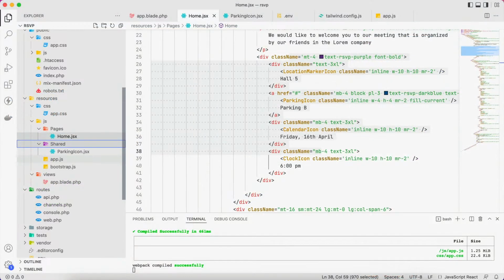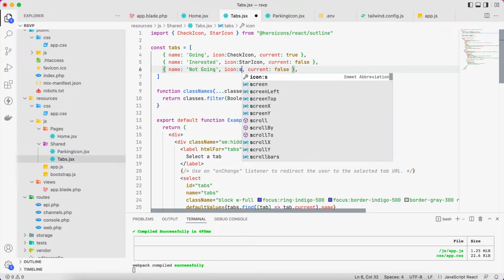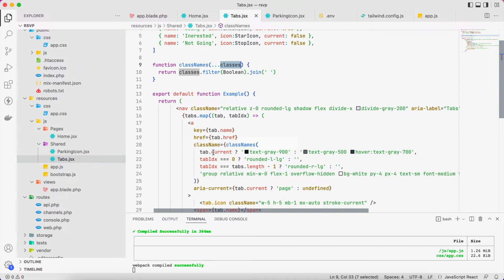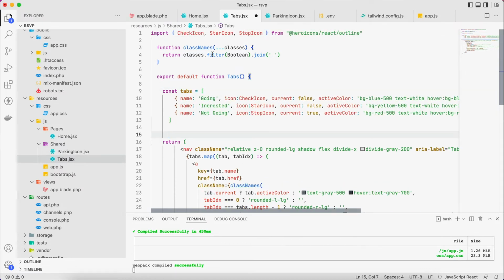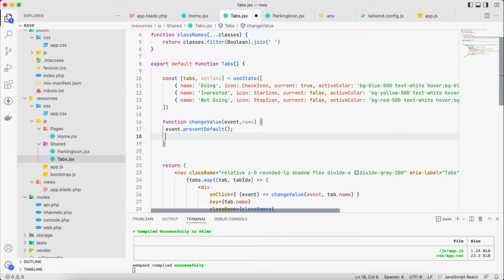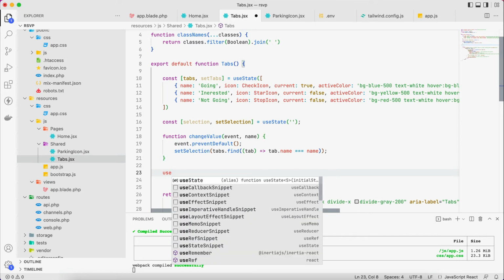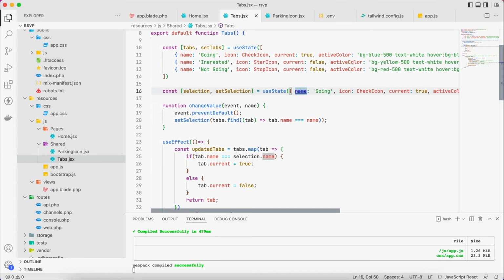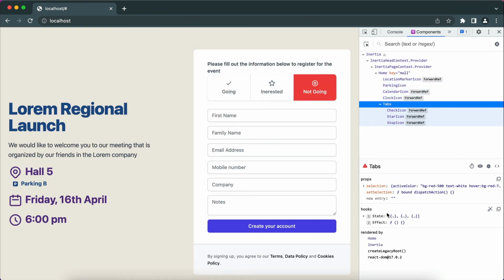Building RSVP with Laravel, Inertia, React - P4 Tabs Component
Welcome to my new tutorial. this time it is about Laravel RSVP application running InertiaJS + React + Tailwindcss

In this chapter we make the tabs component that enables us to select whether to attend the invitation or not.